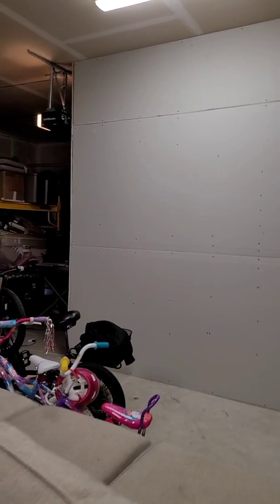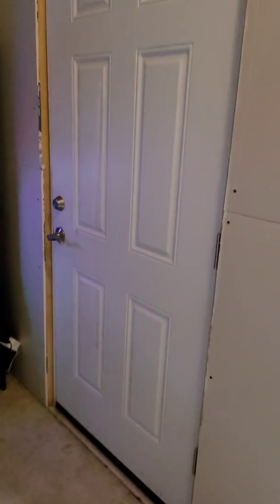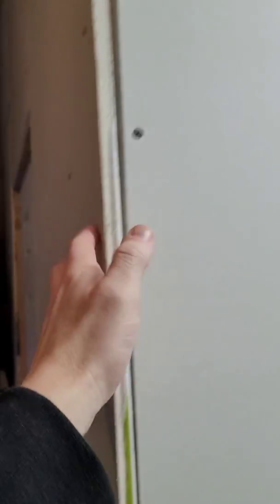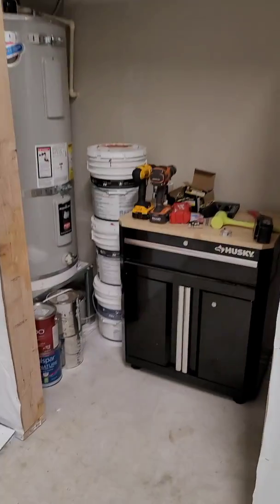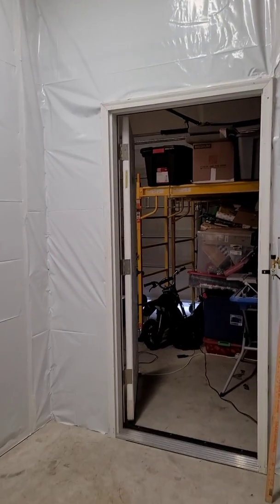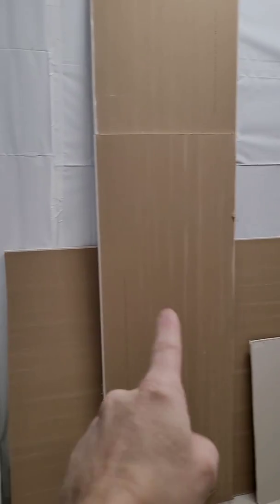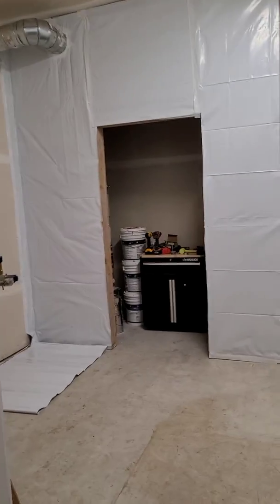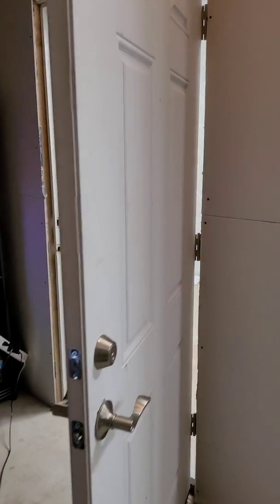Building a Optic LED Grow Room (ep#4)